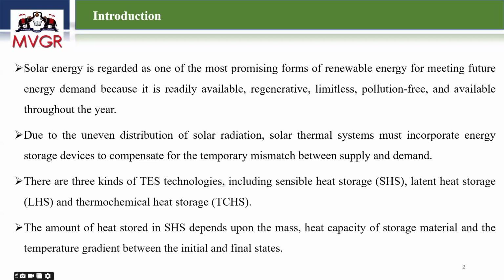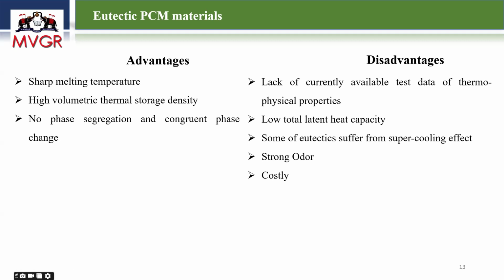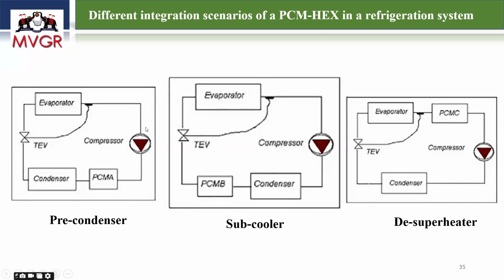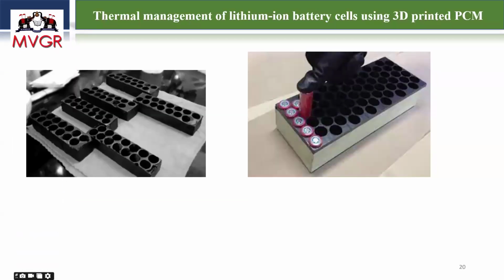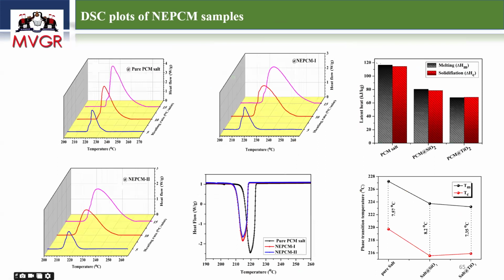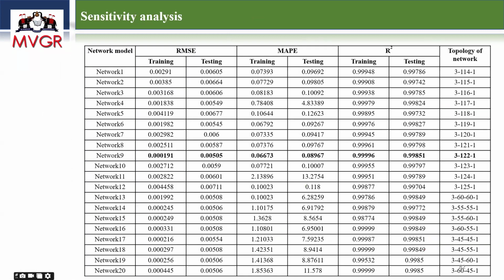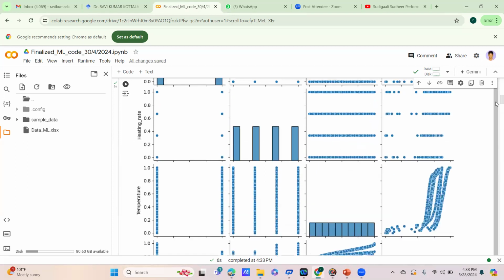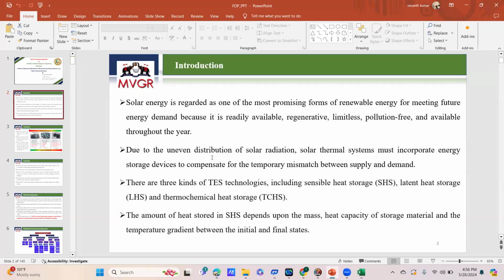Hands-on Practice 3D Printed Phase Change Material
Dr. Ravi Kumar Kottala led a hands-on workshop focused on 3D Printed Phase Change Materials (PCMs). The session provided participants with practical experience in the emerging field of 3D printing and its application in creating phase change materials.